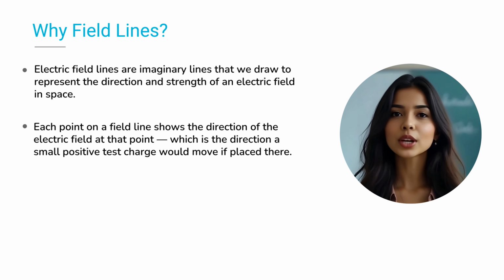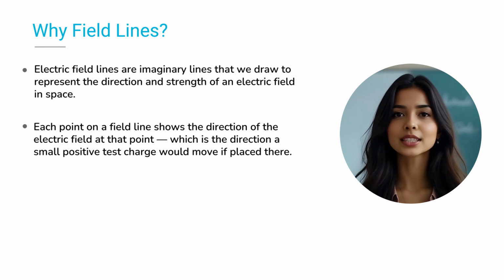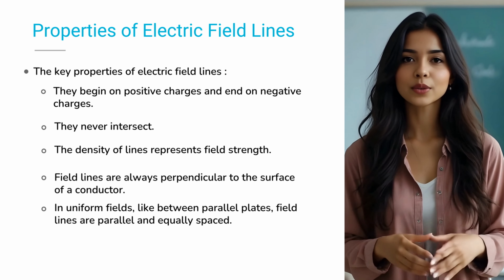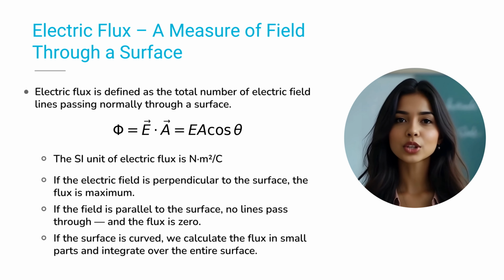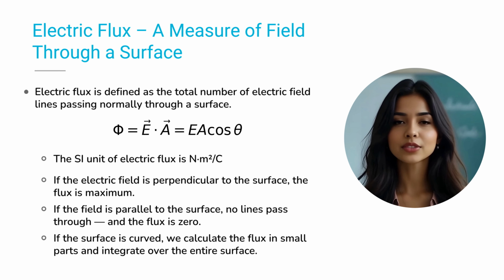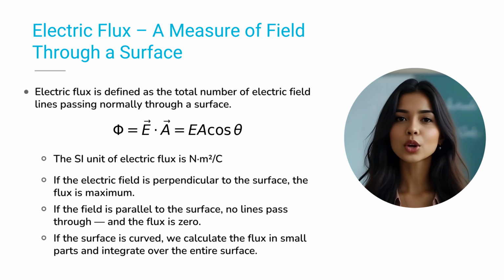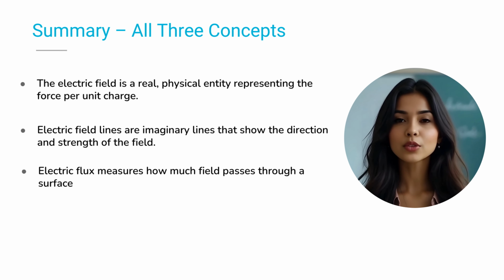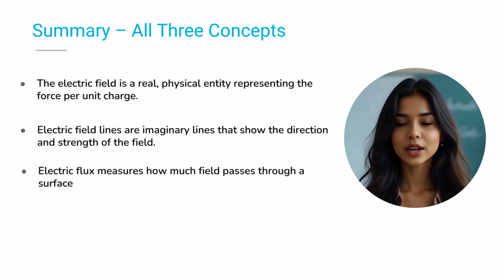Physical Significance of Electric Field | Class 12 Physics | Chapter - Electric Charges & Fields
Why do we draw electric field lines?
What does electric flux really mean?
This AI-powered video from NextLeap explains the physical significance of electric fields, field lines, and flux — with powerful visualizations and real-world meaning for board exam success.

📌 What’s Inside:
Why electric fields are more than just math
Purpose & properties of electric field lines
Electric flux: meaning + calculation
Real-life analogies for conceptual clarity
Uses of electric flux in physics & engineering

📚 Ideal for:
Class 12 CBSE Physics 2025
Students seeking visual clarity & fast revision
NCERT + Board Exam + Competitive Prep